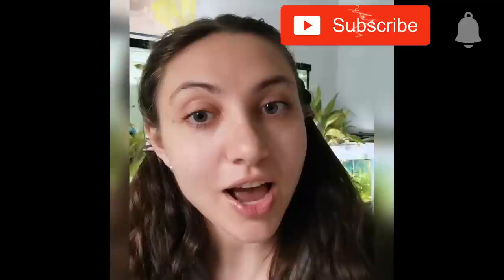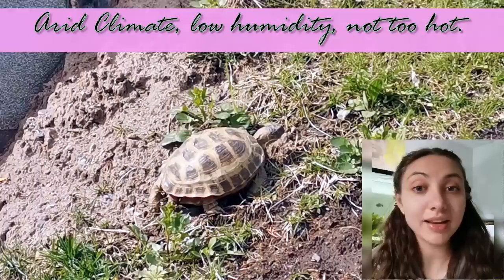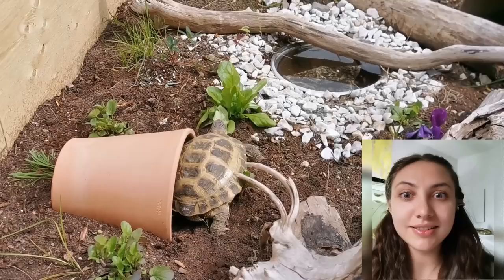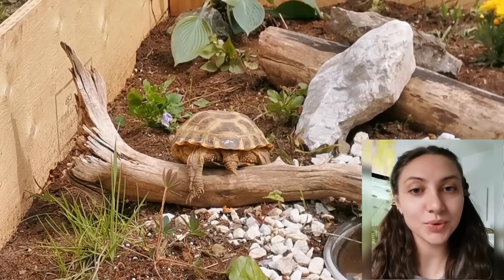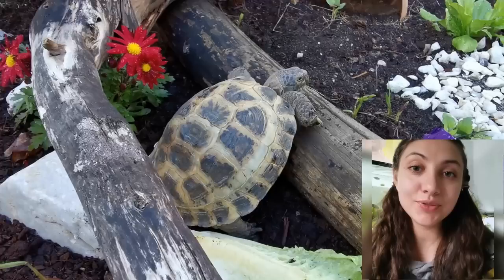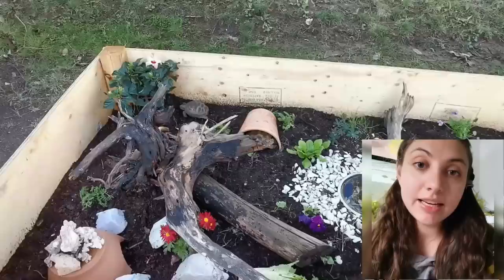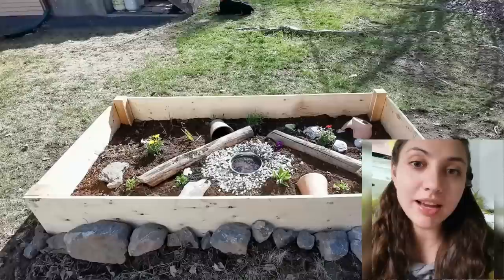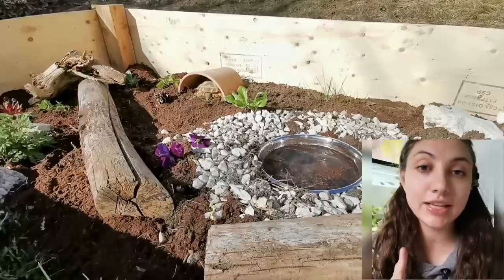EASIEST REPTILE ! ,🐢🦎RUSSIAN TORTOISE - CARE GUIDE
Here's a complete care guide for your Russian tortoise, worlds easiest reptile pet!